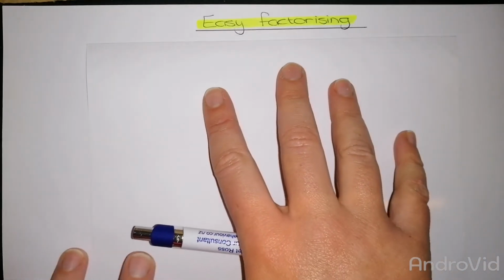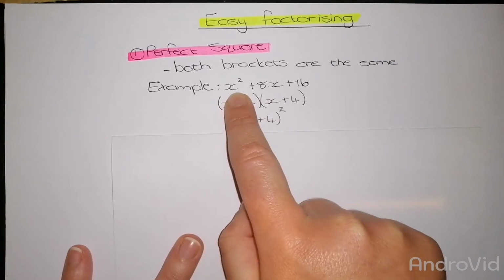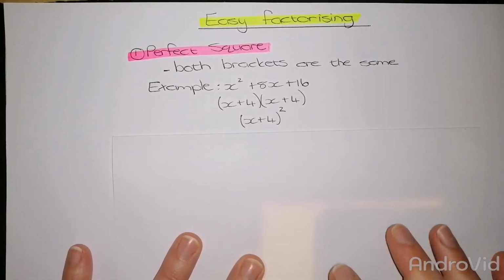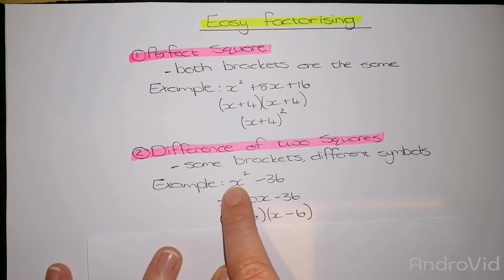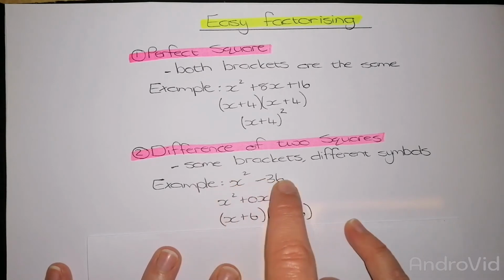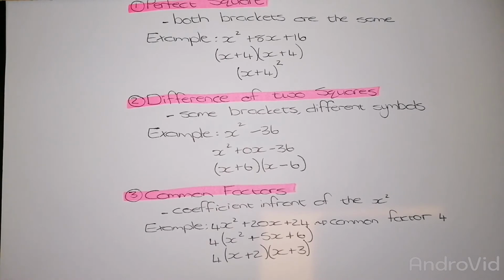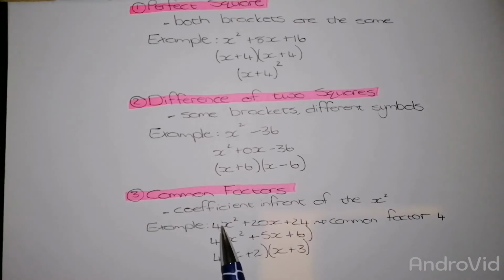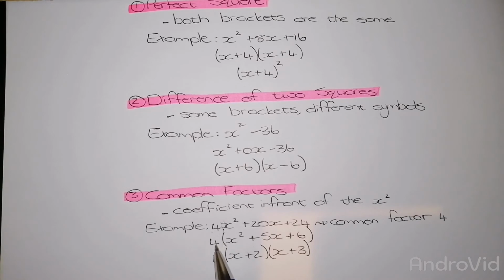Easy Factorising with Algebra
Easy factorising
Algebra

Drop any questions in the comment section below and I will get back to you as soon as I can. Also find the link to 'The Rules of Algebra' at the end of the video.